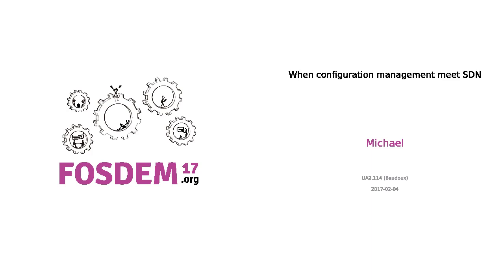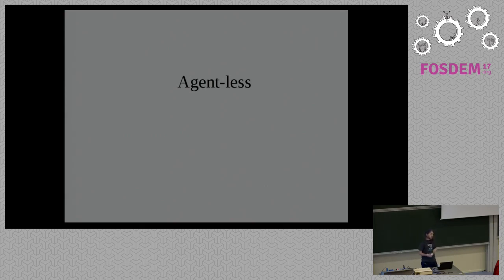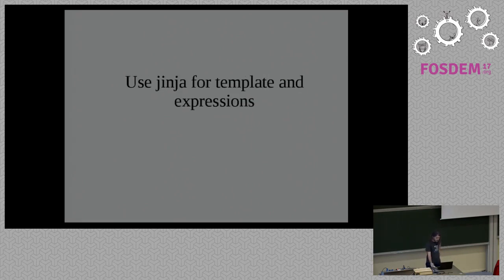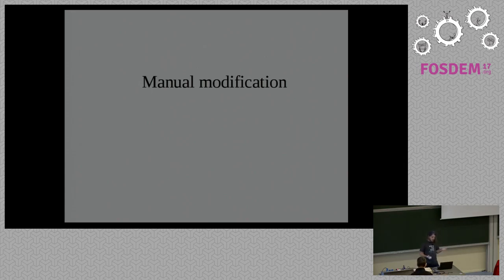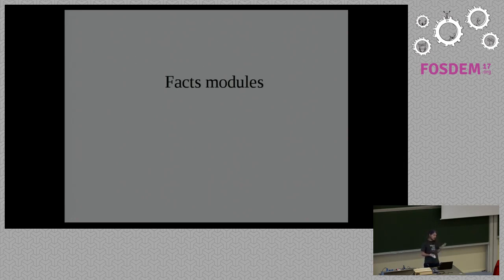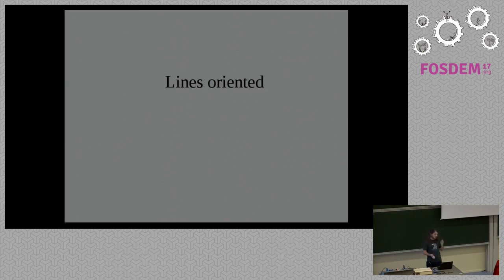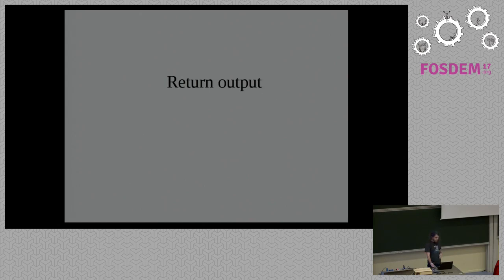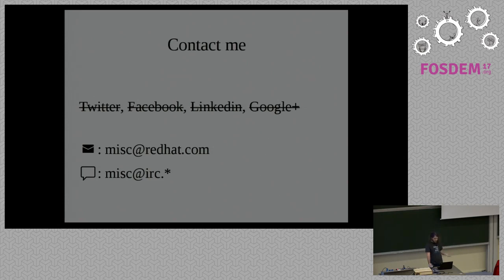When configuration management meet SDN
by Mickael Scherer

In the system administration world, Ansible is a well know tool used to deployand manage systems easily and seamlessly. However, few people know this canalso be used by network engineer to manage manage all kind of switches andnetwork equipement thanks to the flexibility of the agent-less design. This inturn open the doors of automation of the network layer without the disruptionof a complete SDN solution, permitting to adopt modern best practices ofmanagement with small step, and starting the culture change required forembracing SDN.

The talk will quickly present Ansible, its principles, and how you can use itto manage a simple server. Then we will go deeper in the topic of network, thephilosophy behind the network modules, their limitations, and how to use them.

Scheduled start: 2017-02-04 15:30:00